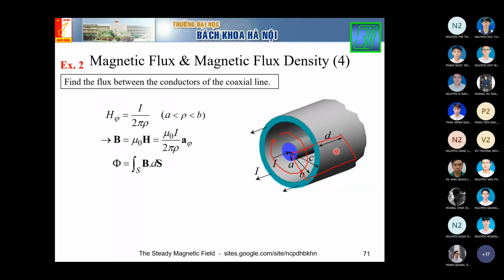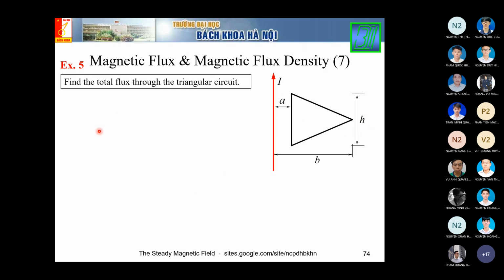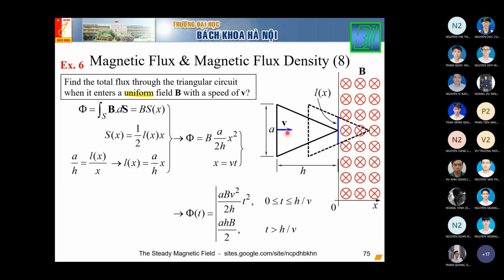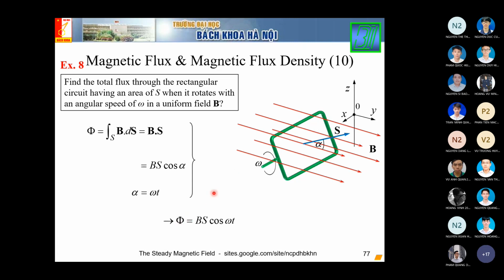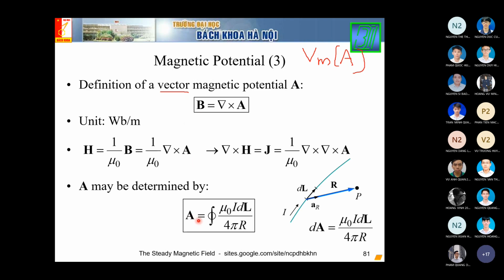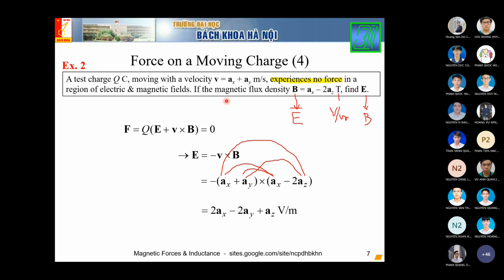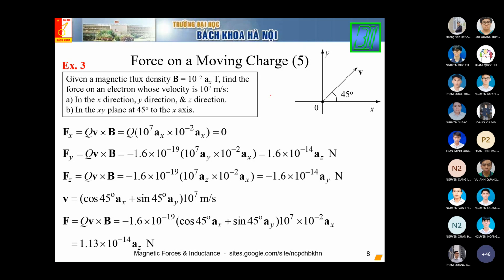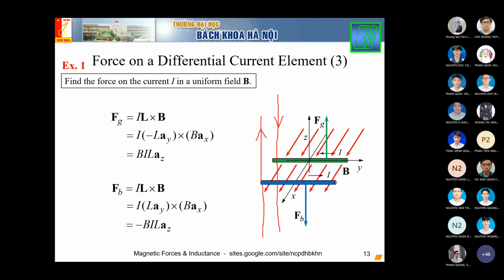Magnetic forces ( Magnetic flux & magnetic flux density )